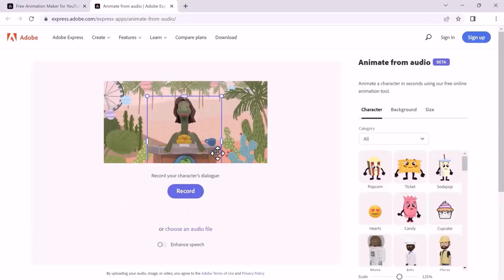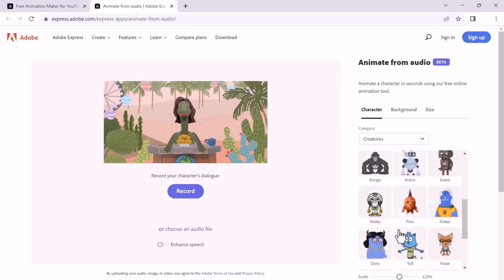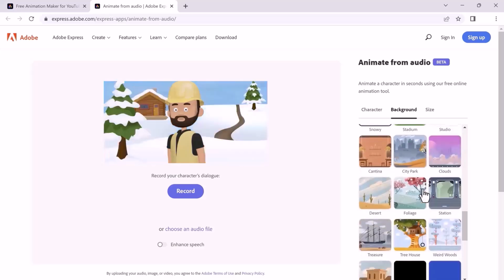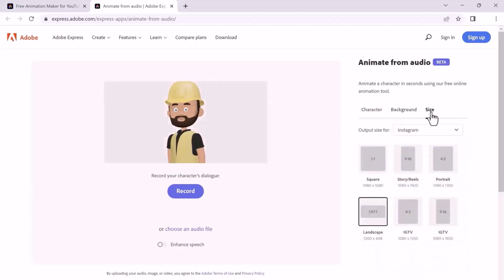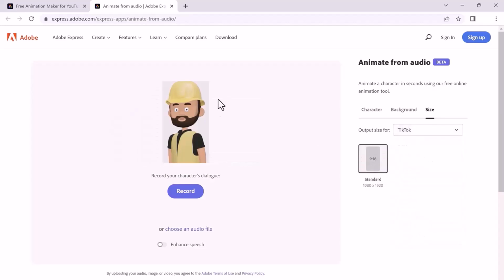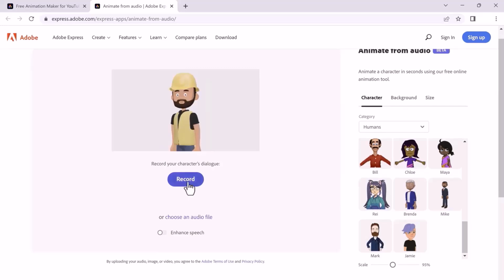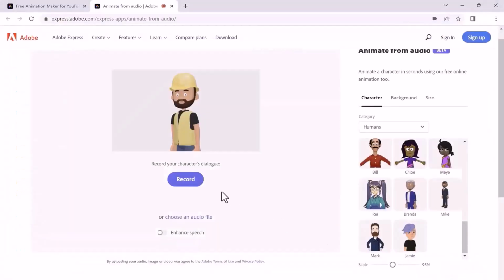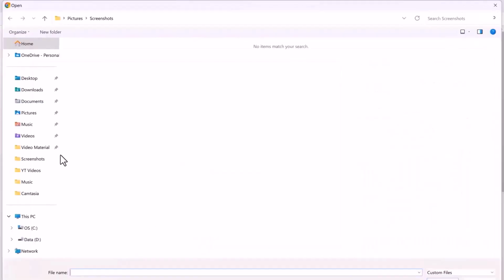Create Free Animation Videos For Social Media